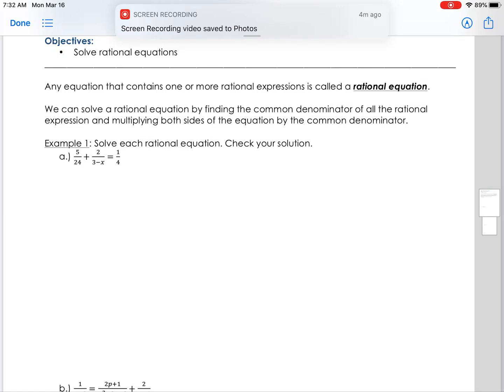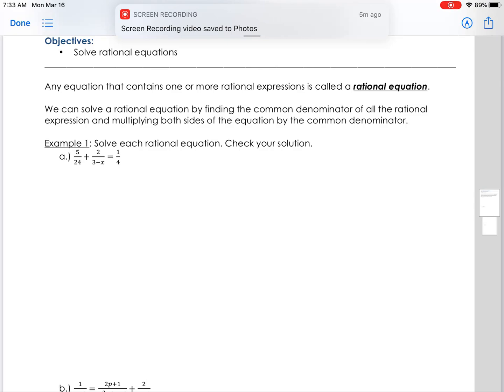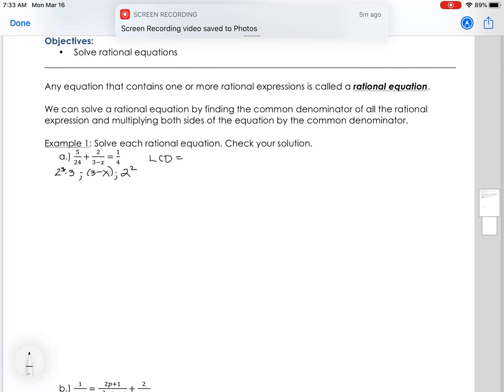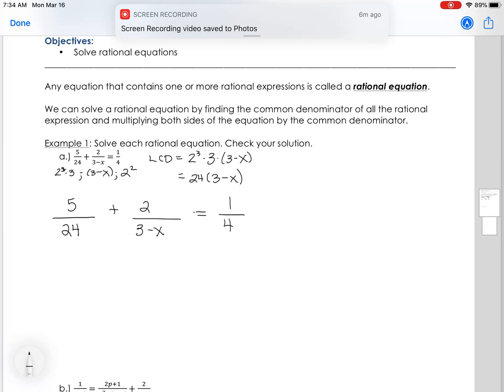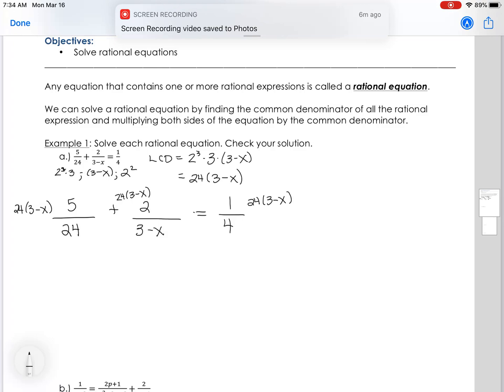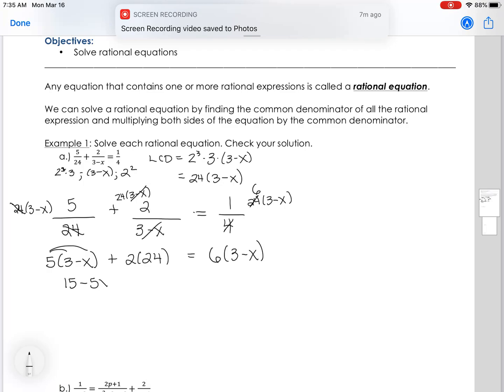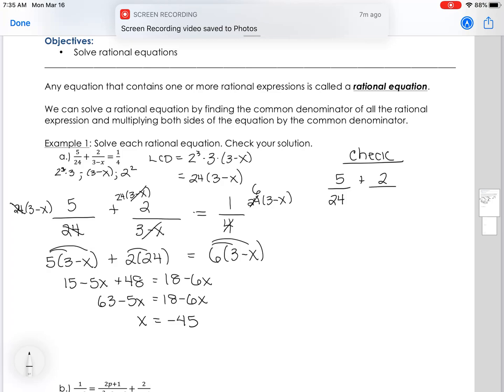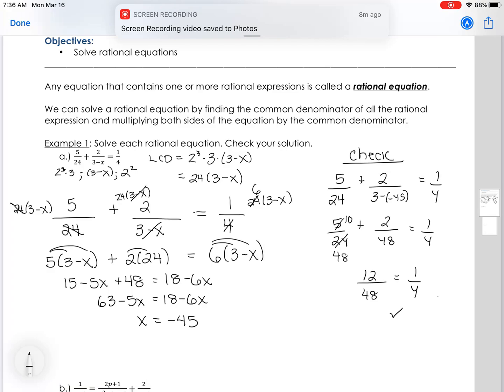Algebra 2 CPE Lesson 7.6 Day1 Ex#1